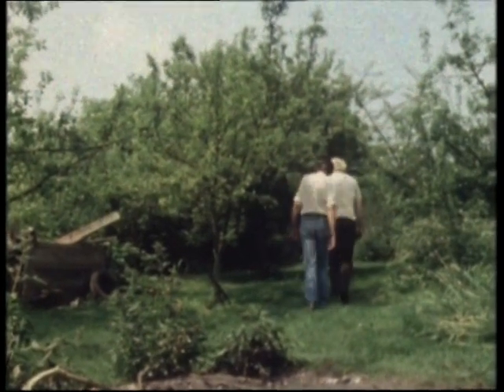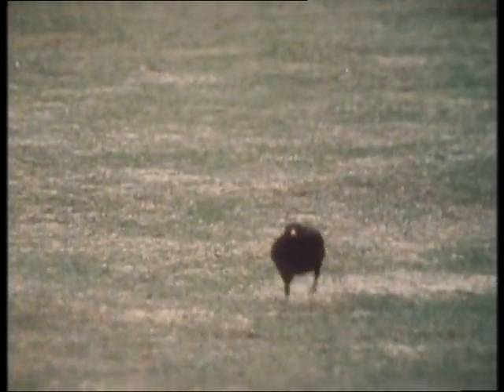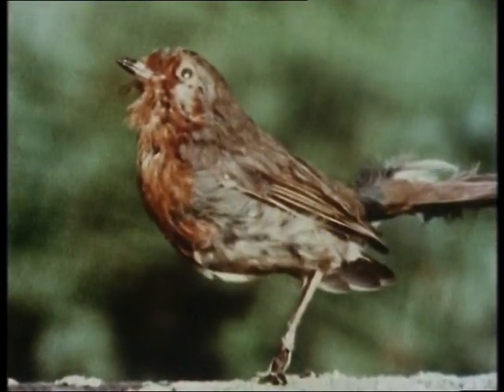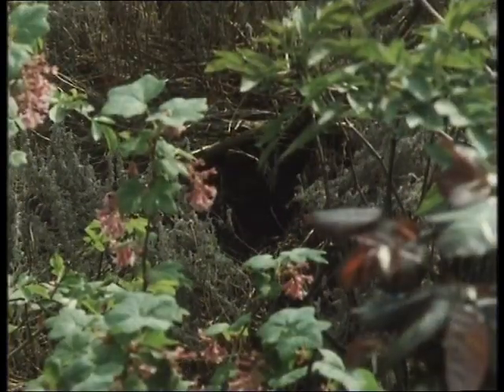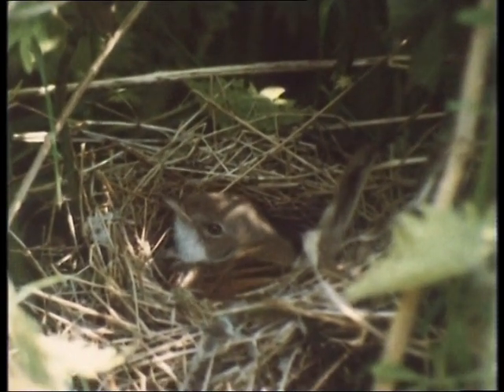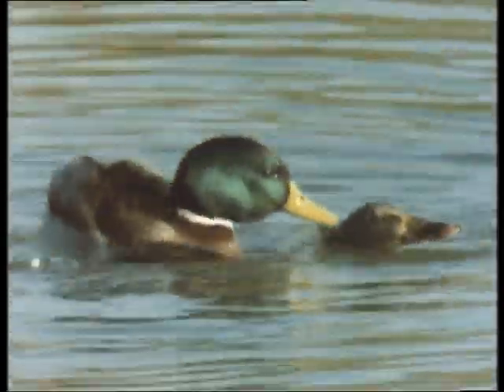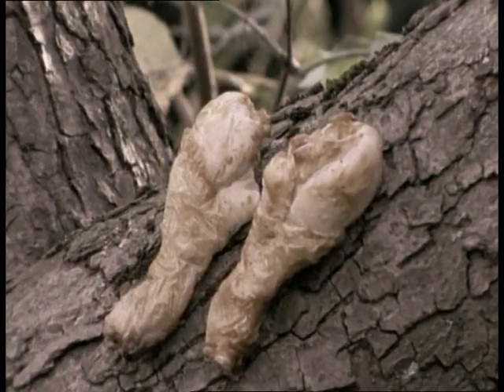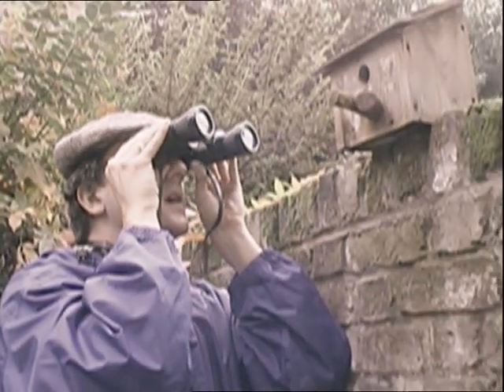Birds of Britain fake Documentary Look Around You 2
All Credits to those two insane genius'sesses
Peter Serafinowicz
Robert Popper

Big
British
Castle
Productions